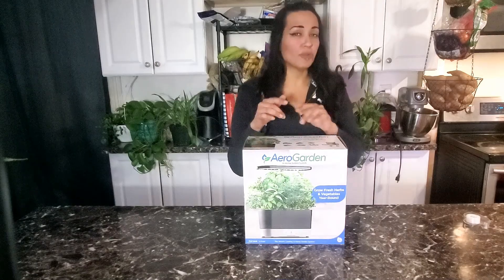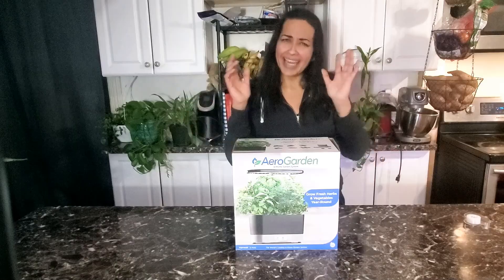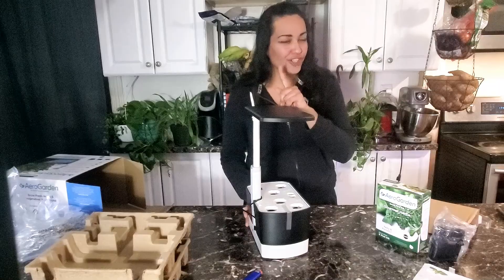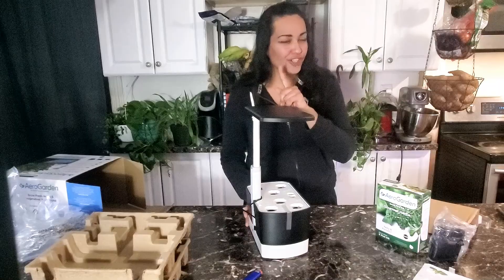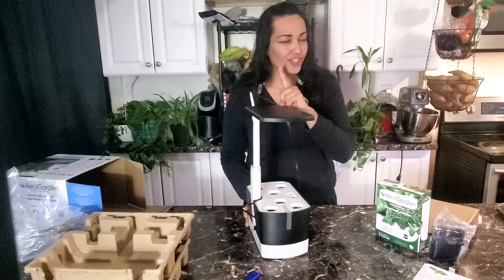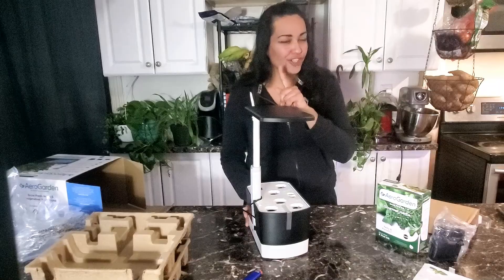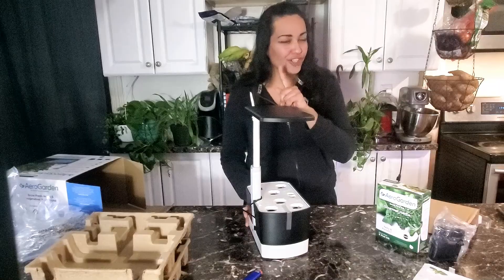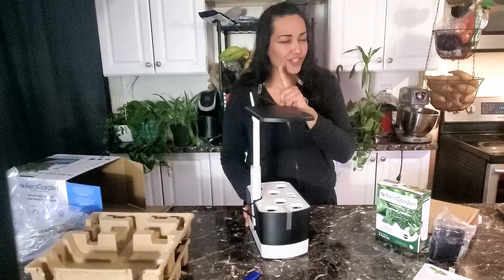Aerogarden Review From A Gardener's Perspective-Aerogarden Harvest Indoor Hydroponic System 2021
Ever wondered what this Aerogarden was like? I decided to try my hands on this Aerogarden Harvest indoor hydroponic system that can easily fit on your kitchen counter and look at it from a gardener's perspective. Let's see how it works. This is an Aerogarden review from a gardeners perspective
Chapters
Aerogarden intro 00:00
Seed time/care 4:20
Growth timelapse 5:14
Product Review 5:25
Pros 6:15
Cons 8:00